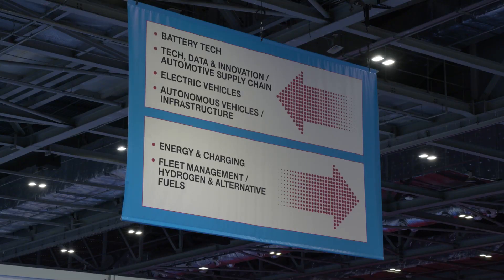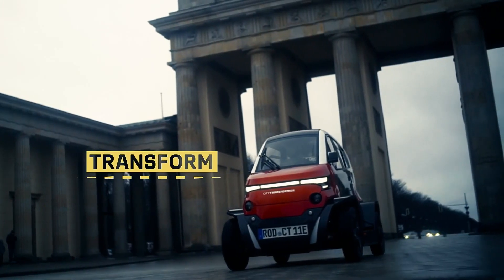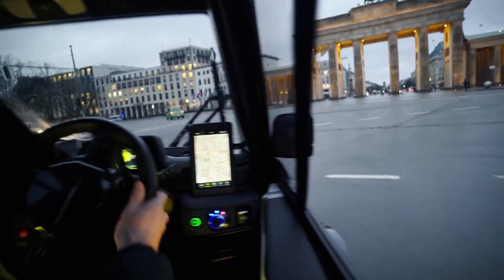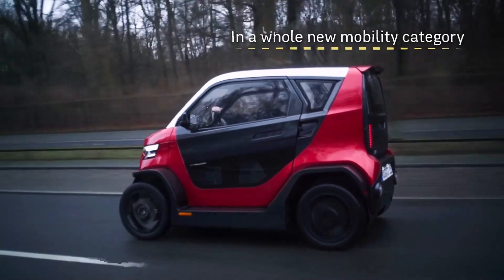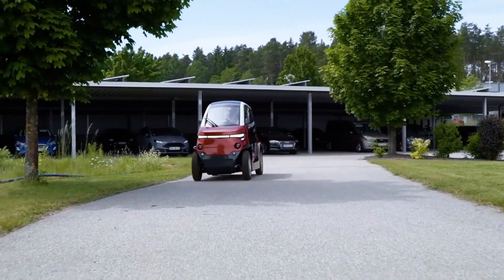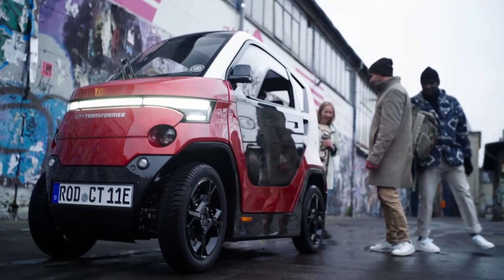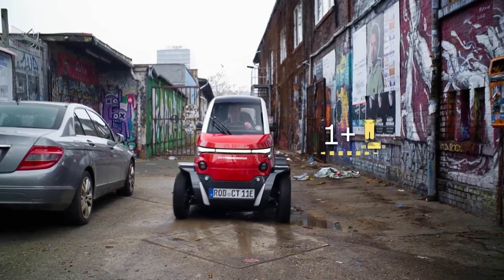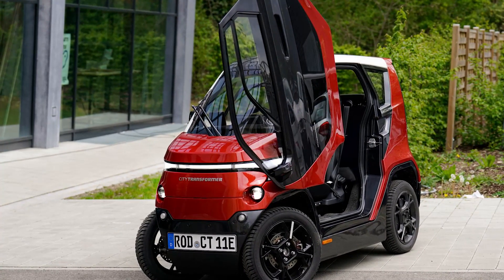The Shape-Shifting Car — City Transformer @ MOVE 2022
City Transformer's Anat Lea Bonshtien, BP of Business Development, tells us how the company's shape-shifting car might be the solution to urban traffic congestion.

Capable of changing its width on the fly from 1 metre to 1.4 metres, the City Transformer can drive like a car on the open roads, hitting up to 90 kph. However, at the press of a button, it can shrink down to a motorcycle's footprint and park in tiny spaces.